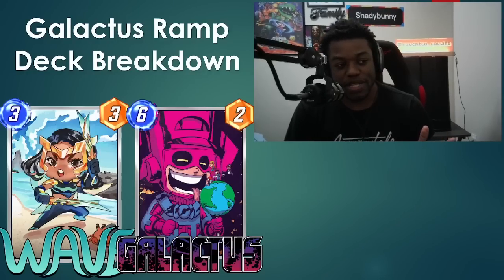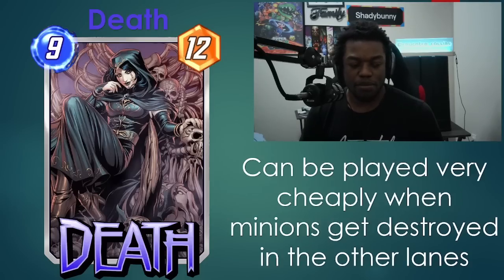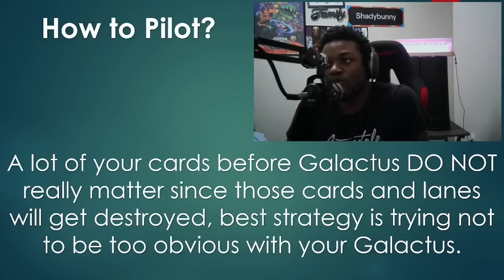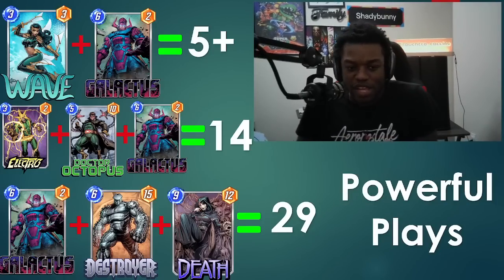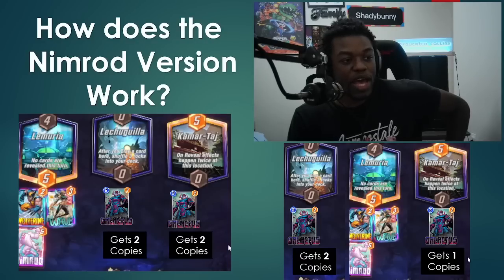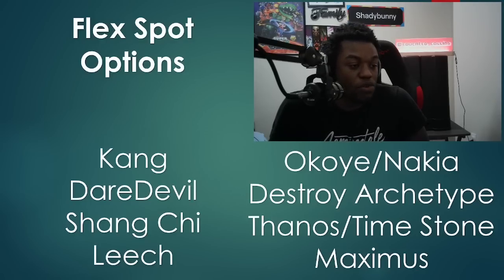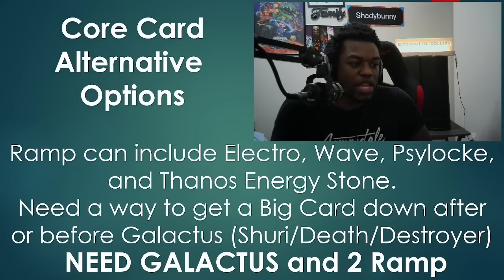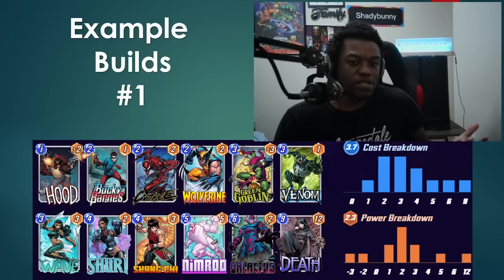GALACTUS Ramp FULL Deck Breakdown (How to Pilot) w/ Educatedcollins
I completely break down how to play and pilot the popular Galactus Ramp Decks!
(Lots of suggestions to use daredevil instead of Wolverine - more in comments.)

00:00 Introduction
01:11 Deck Strategy
01:59 Standard List
03:05 Wave
03:32 Electro
03:50 KNEEL BEFORE GALACTUS
04:20 Knull
04:51 Death
05:15 Early Game Tools
06:17 Galactus Finishers
07:11 How to Pilot?
10:47 What to do without Galactus?
12:25 Powerful Plays
12:05 Flexible Pieces
13:25 Flex Spot Options
14:18 Alternative Version - Nimrod
14:37 How to Pilot? Nimrod
17:38 Alternative Version - Turn 6
18:09 How to Pilot? Turn 6
18:46 Flex Spot Options
24:16 Core Card Alternative
25:05 When to Snap
26:25 Weaknesses
27:59 Example Builds #1
28:35 Example Builds #2
28:57 Example Builds #3
29:18 Example Builds #4
29:46 Example Builds #5
30:15 Example Builds #6
31:06 Overall
31:23 Outro